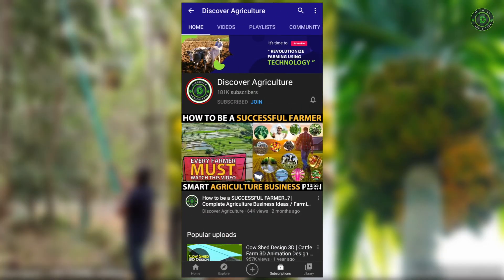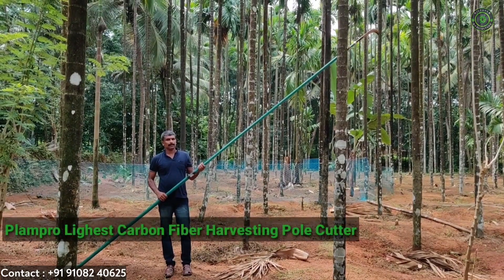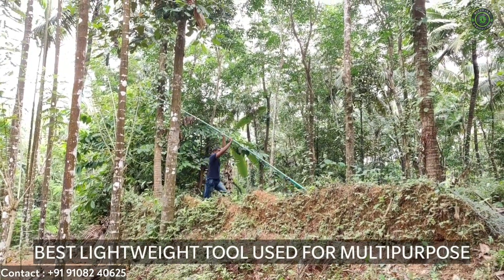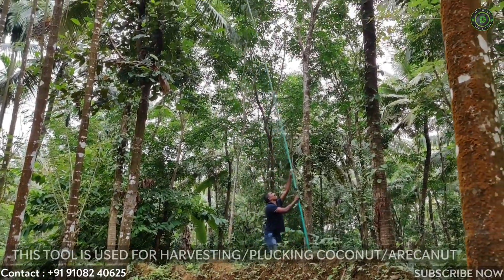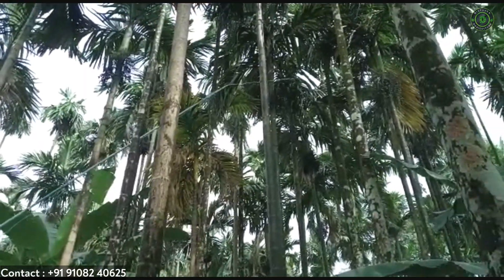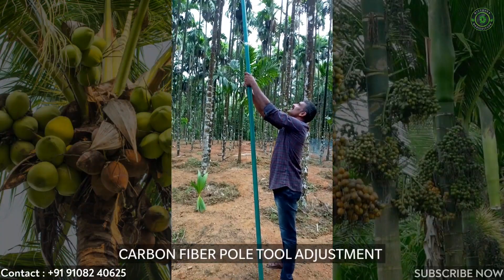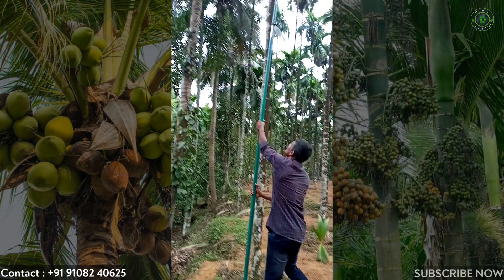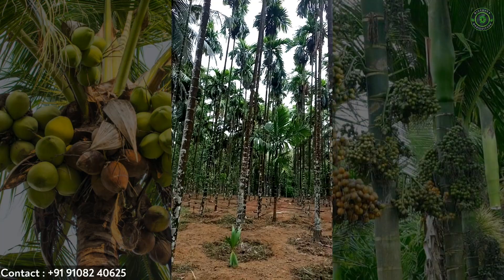Coconut/Arecanut Harvesting Pole | Coconut, Arecanut Plucking Tool/Machine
The video is on PALM PRO LIGHTEST CARBON FIBER HARVEST POLE CUTTER. This is a tool used for MULTIPURPOSE works like Coconut Harvesting, Arecanut Harvesting, leaf and branch cutting,  also helps as a sprayer tool.

What is Carbon Fiber? It is a strong stiff and lightweight material that has the potential to replace steel.

This harvesting pole cutter is easy to use and can be adjustable to height as you need. Cutter helps to cutting branches, Coconut trees unwanted leaf. Therefore this multipurpose tool can be very helpful for farmers. This will be a best tool when farmers are facing problems in harvesting or spraying for coconuts and arecanut.
Cauvery Agrotech Enterprise -
In this video :
0:00 palm pro lightest carbon fiber harvest pole
1:02 what is carbon fiber?
1:16 carbon fiber pole tool adjustment
1:29 coconut harvesting
1:44 arecanut harvesting
1:58 coconut plucking
2:52 cauvery agrotech enterprise

Coconut/Arecanut Harvesting Pole | Coconut, Arecanut Plucking Tool

coconut harvesting machine,
coconut harvesting pole,
coconut harvesting in india,
coconut harvesting in kerala,
coconut harvesting robot,
coconut harvesting drone,
coconut harvesting in thailand,
coconut harvesting in telugu,
coconut harvesting in sri lanka,
coconut harvesting in tamil,
coconut harvesting in the philippines,
monkeys harvesting coconuts koh samui,
coconut tree harvesting,
coconut harvesting monkeys,
coconut harvesting machine price,
coconut harvesting machine project report,
coconut harvesting methods,
automatic coconut harvesting machine,
harvesting coconut meat,
thai monkey coconut harvesting,
harvesting of coconut,
coconut oil harvesting,
coconut harvesting period,
coconut plant harvesting,
coconut harvesting stick,
coconut harvesting season,
coconut harvesting sickle,
coconut harvesting time,
coconut harvesting tools,
coconut harvesting techniques,
harvesting coconut water,
arecanut harvesting pole,
arecanut harvesting machine,
arecanut harvesting pole in karnataka,
arecanut harvesting season,
arecanut harvesting machine price,
arecanut harvesting time,
arecanut harvesting pole india,
arecanut tree harvesting & spraying device,
areca nut harvesting,
arecanut harvesting and spraying machine,
areca nut harvesting machine price,